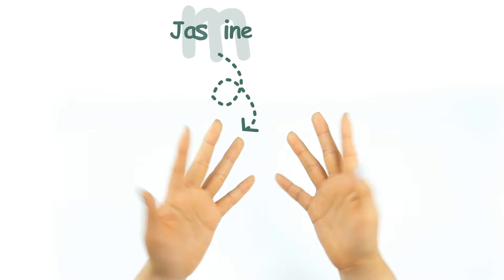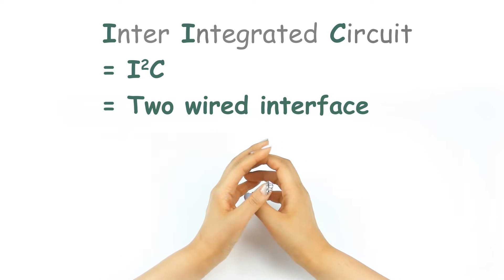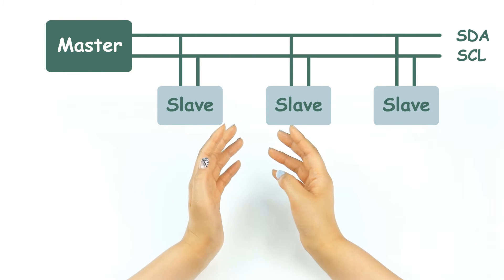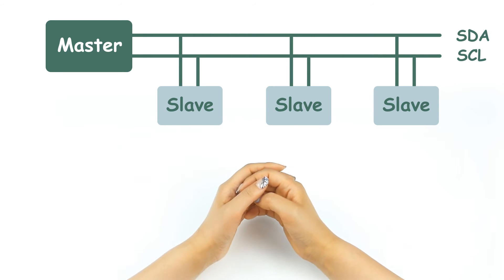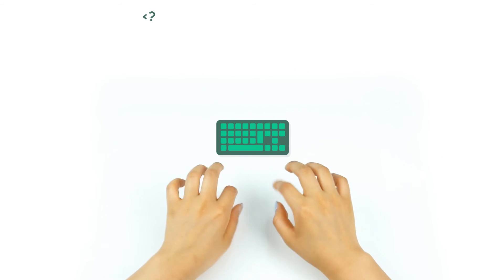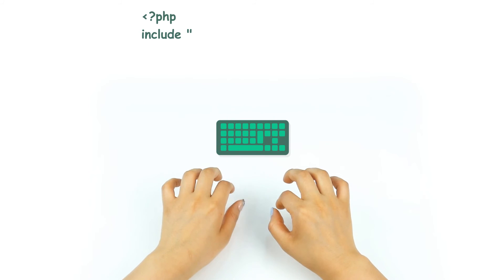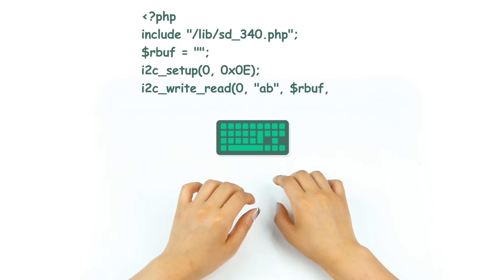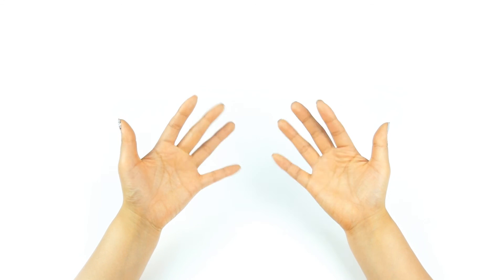PHPoC I2C (Inter Integrated Circuit)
Hello! Today Jasmine brought a video about I²C how it can work with PHPoC (PHP on Chip) products.

I²C is a shorten word for Inter-Integrated Circuit and sometimes it is called as I squared C or two wired interface.
I²C uses only two bidirectional lines which are Serial Data line (SDA) and Serial Clock Line (SCL).
These two lines are pulled up with resistors to recognize the signal.

Indeed, you can play I²C with our PHPoC products.
DIO #6 and #7 are the two lines to use it as I²C.